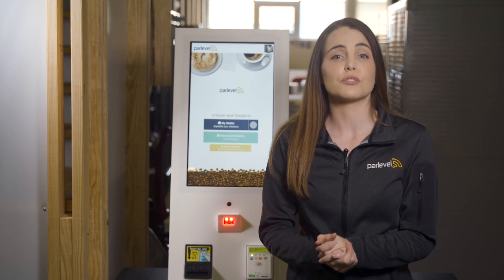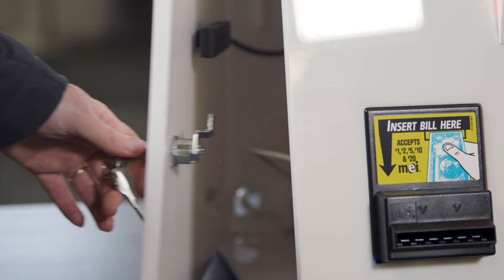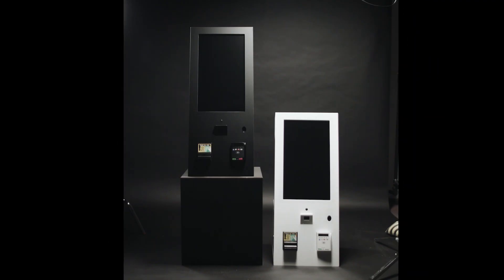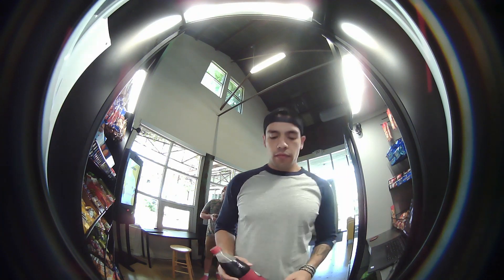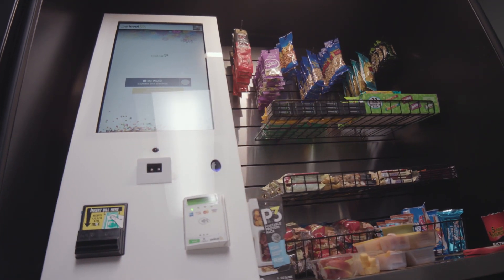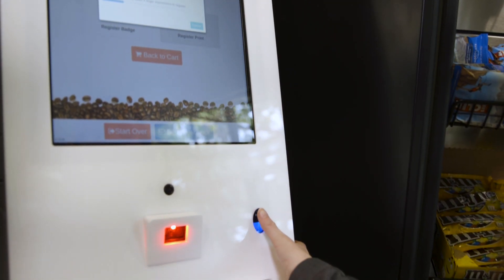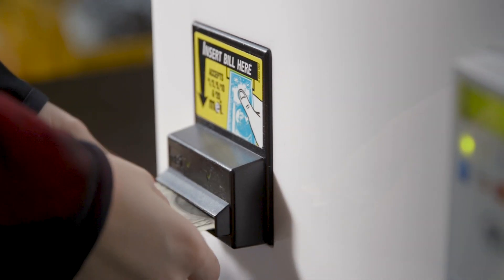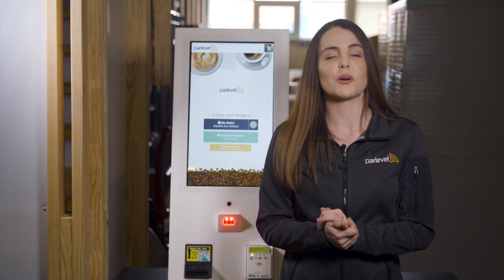Micro Market Max 2.0 Demo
Say hello to Parlevel’s new Micro Market Max 2.0 kiosk. In this micro market demo video, we will show you everything new on the 2.0 kiosk. This kiosk is an updated version of the original Max model and features a sleeker, more refined design, plus upgraded tools that will help you service successful micro market accounts.

A More Attractive Kiosk to Engage Customers
The new Micro Market 2.0 kiosk features a slimmed down look. We’ve improved the form factor by reducing the sides of the casing. This streamlined design makes for a lighter, easier to move, and more attractive kiosk. Plus, the smaller footprint makes the kiosk more versatile, and it can be placed in a wide variety of fixtures and locations.

The side door of the kiosk has also been revamped. We’ve increased the size and space inside- giving you more room to maneuver. The expanded door helps you pull cash and troubleshoot your kiosk more quickly.

Micro Market Max 2.0 is available in 2 colors - black and white. Choosing your kiosk color lets you provide a more appealing and attractive micro market setup by matching your kiosk to your custom fixtures or coolers.

Better Performance, Maximum Up-time
We’ve swapped out the previous CPU for a custom model made specifically for Parlevel kiosks. This industrial-grade, custom model ensures optimal performance and has an expected life of up to ten years.

The front-facing camera moved from the top of the kiosk toward the center to better capture images of your customers. The webcam also includes a 180 degree, fish-eye lens with enough range to take high-quality images of customers of all sizes. These two improvements give you clear images of your customers, and make it easier than ever to identify and eliminate potential theft.

The Micro Market Max 2.0 kiosk comes with the latest model of Zebra barcode scanner. This rugged scanner is extremely powerful and reliably scans products straight into the kiosk. The barcode scanner can even be used for your customers to login to their virtual wallets with a company badge or keycard.

The 21 inch touchscreen improved to an industrial version. These screens are incredibly durable and can handle even your toughest customers. The upgraded touchscreen has an improved viewing angle, so your customers can always see what’s displayed on the screen.

We still feature a premium fingerprint reader on the right side of the kiosk. Your customers can quickly and reliably sign into their virtual wallet with nothing more than the touch of a finger.

More Payment Methods Lead to More Sales
Your customers can pay with a wide variety of payment methods. Our built-in bill acceptor lets your customers pay with cash, or our credit card reader enables them to pay with the latest in cashless payments. Credit, debit, campus card, Apple Pay, Google Pay, and NFC payments are all accepted - empowering your customer to pay however they’d like.

Micro Market Max 2.0 is constantly updated to run the latest version of our kiosk application. We are always improving and adding to our services to make your customer’s checkout process as enjoyable as possible. These frequent updates always keep your kiosk on the cutting-edge of micro market technology.

Parlevel’s Micro Market Max 2.0 is a sleek, powerful, and easy to use checkout solution for your micro market locations. Get started today and service profitable and successful micro market accounts.